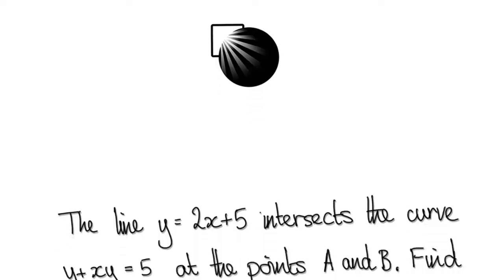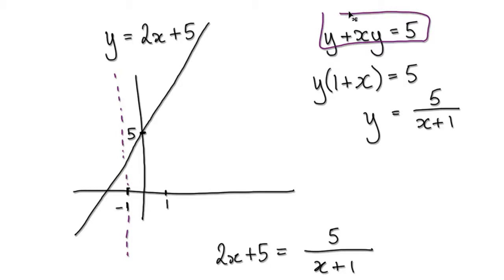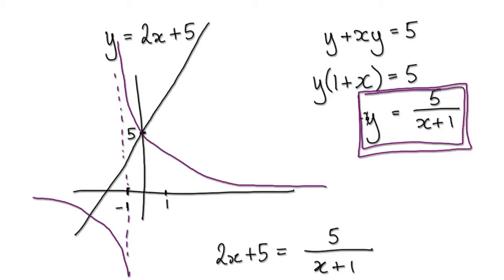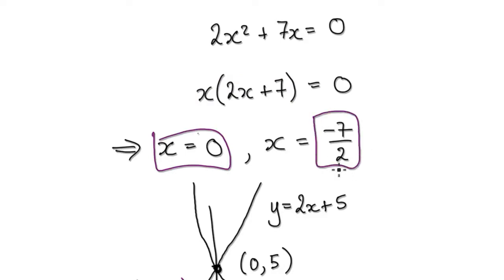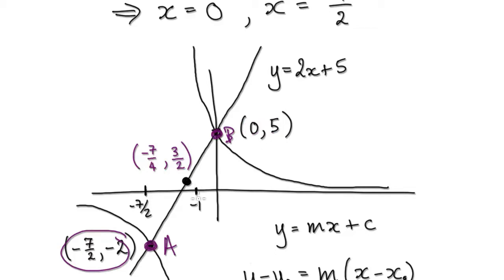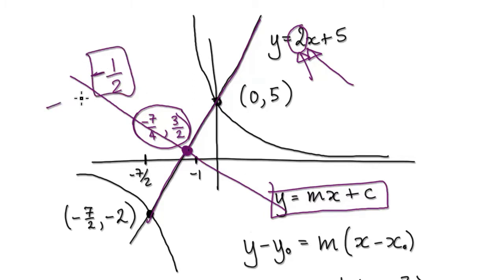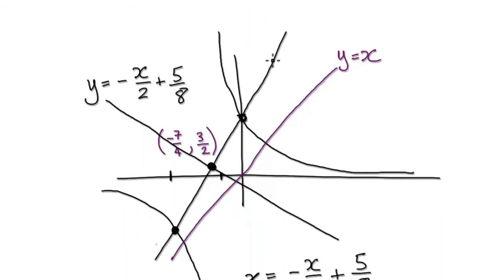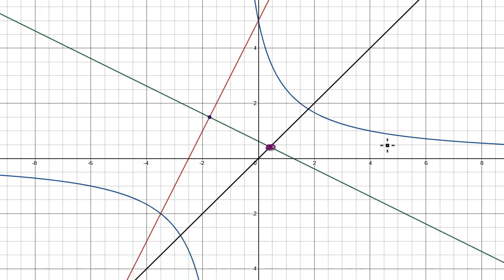Grade 10 - Exam Question, Quadratic, Mid-Point, Graph, Intersection